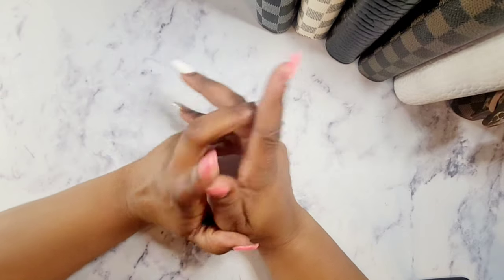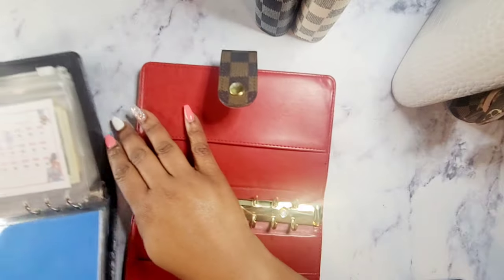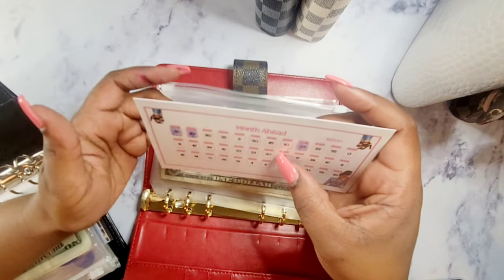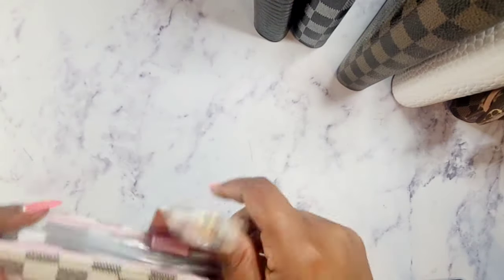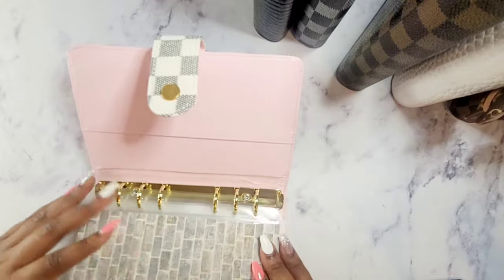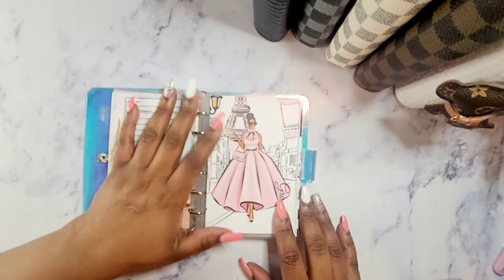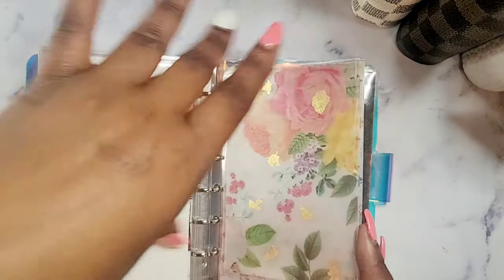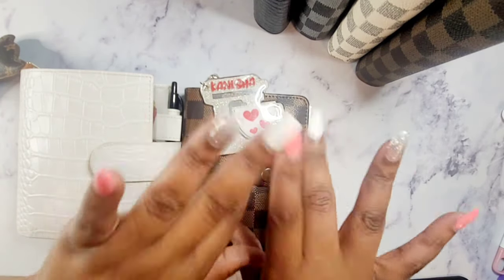Adding Another Budget Binder | Chatty| Savings Challenges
Hello Kweens Thank you for stopping by again.